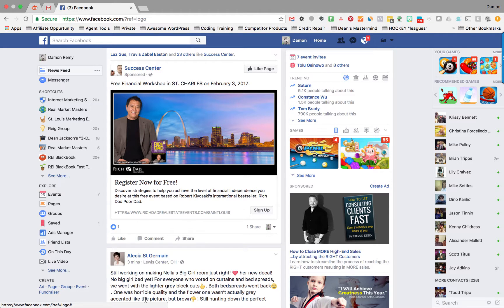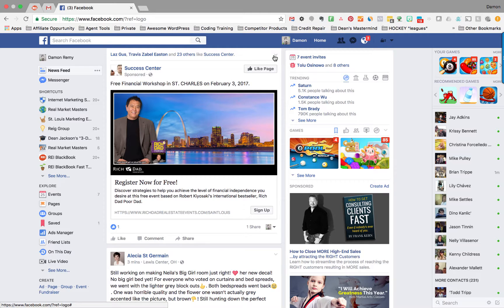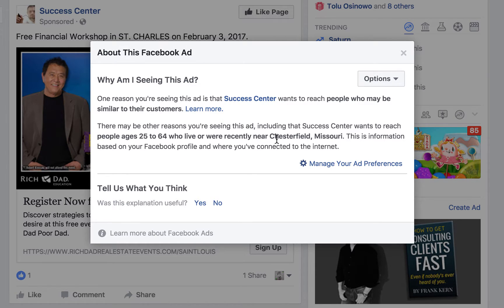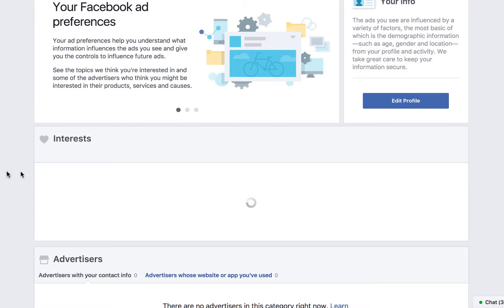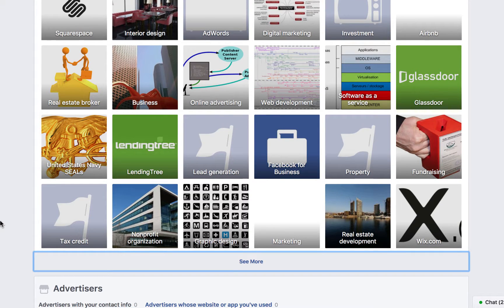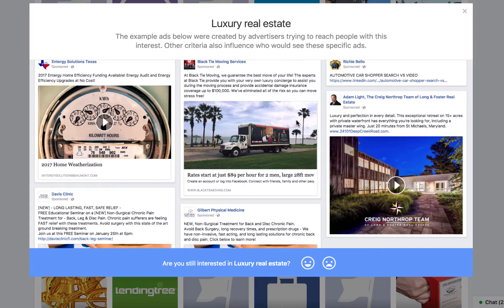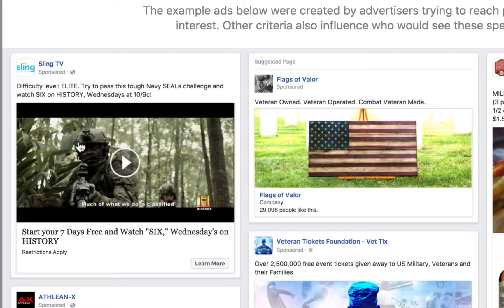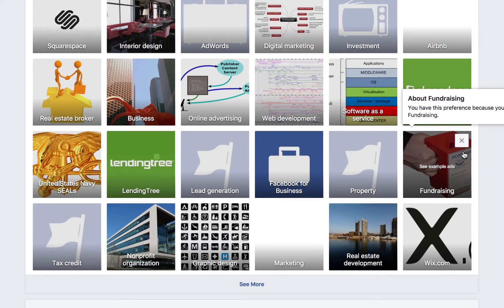Find Example Facebook Ads Tutorial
Ever wonder how the Facebook Ad engine FINDS YOU?